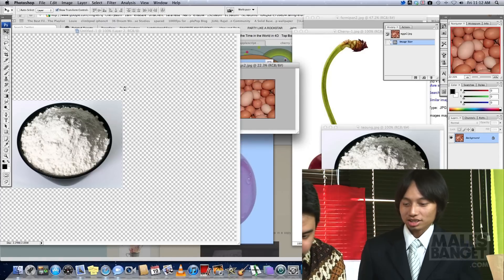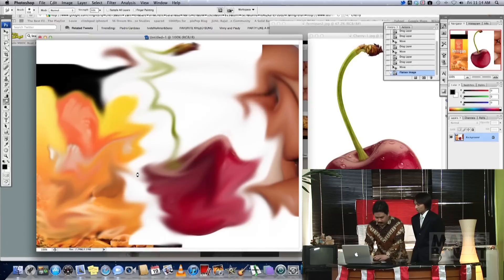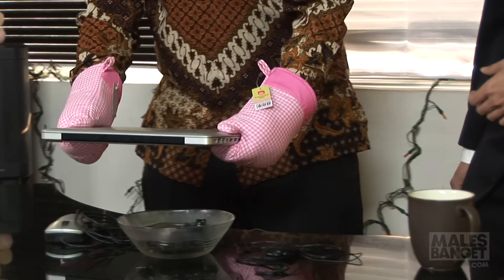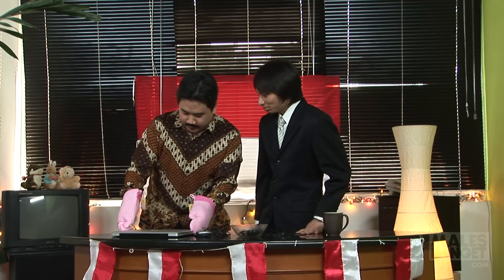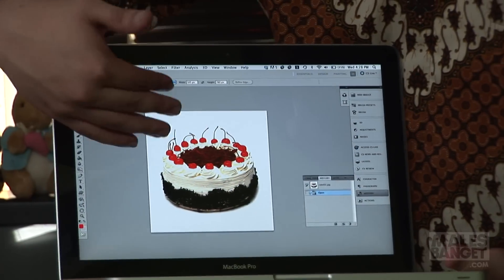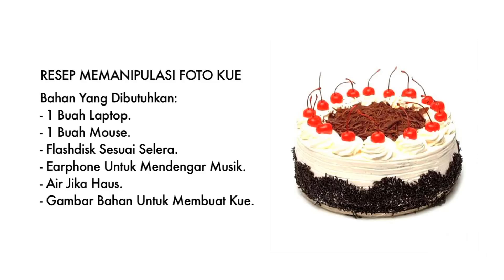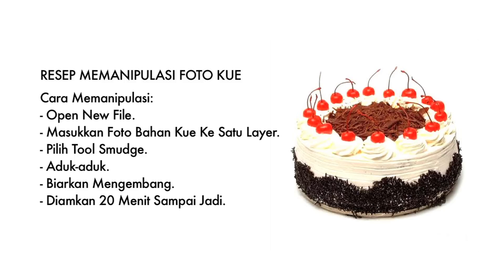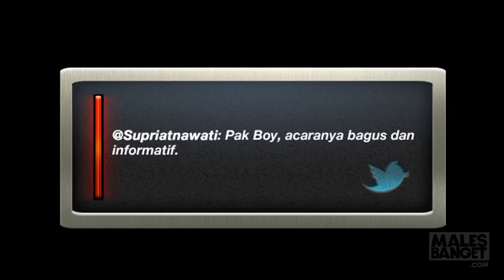Telemakita Season 1 Episode 5 - Fenomena UFO & Teknik Manipulasi Foto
Kembali lagi di Telemakita bersama Boy Surya dan Teten Menhetten! Kali ini, kita akan membahas tentang sebuah hal yang sudah dibicarakan sejak lama: UFO alias Piring Terbang! Wow!